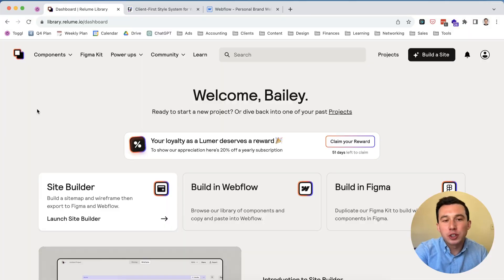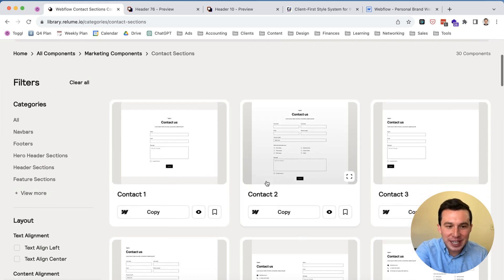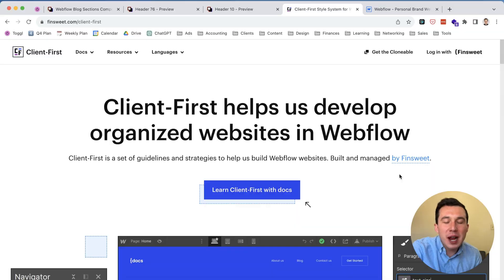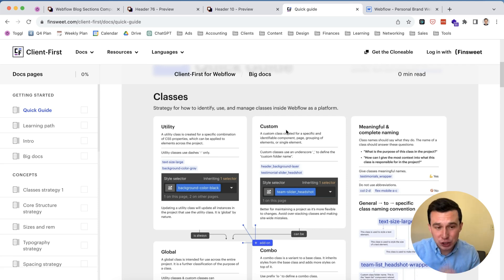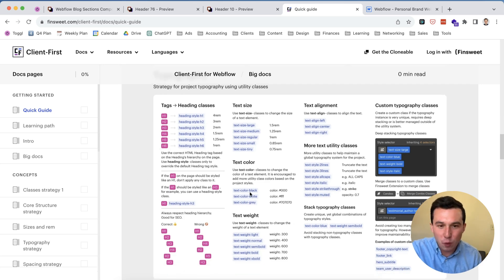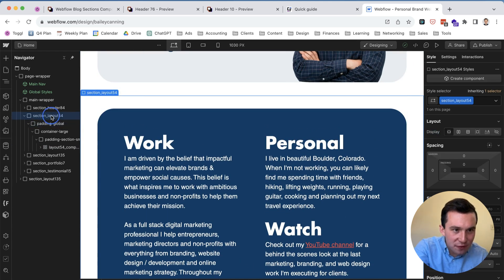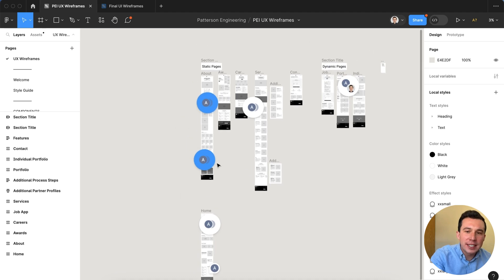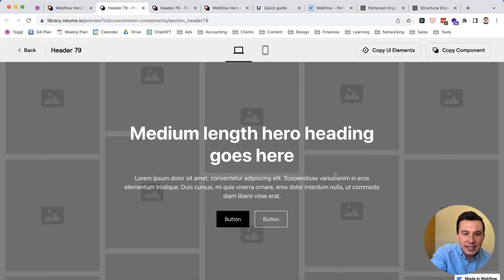Relume Library & Client First Framework Review | 10x Your Webflow Workflow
Watch this video to see what I think about the Relume Library and Client First Framework after recently completing my first Webflow project with these tools.

About
Bailey Canning is an independent full-stack marketing strategist helping service-based businesses grow smarter & faster by designing beautiful websites and crafting strategic growth marketing campaigns.

0:00 Introduction
1:30 Why Use a Development Framework and Component Library?
3:22 Exploring the Relume Component Library
5:56 Strategy Call Offer
6:30 Client First Framework Overview
10:27 Personal & Client Project Examples